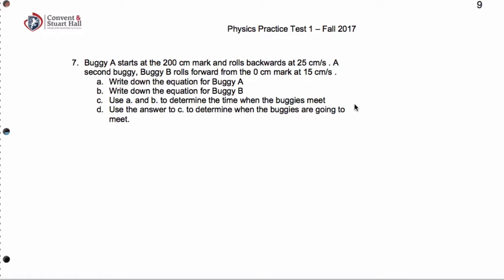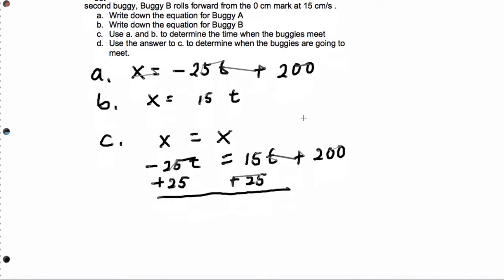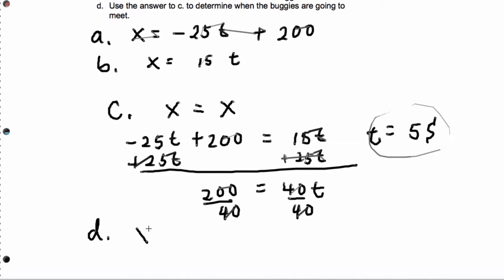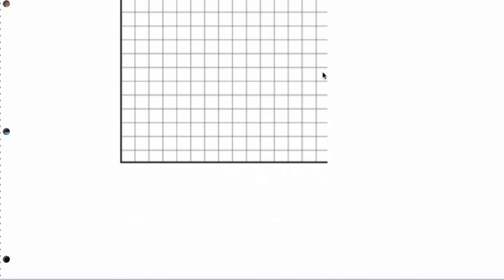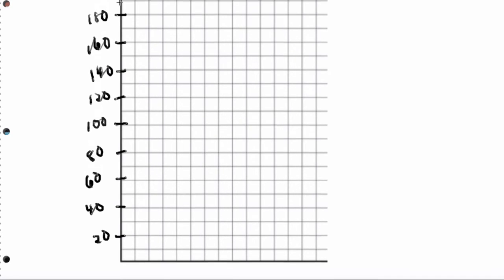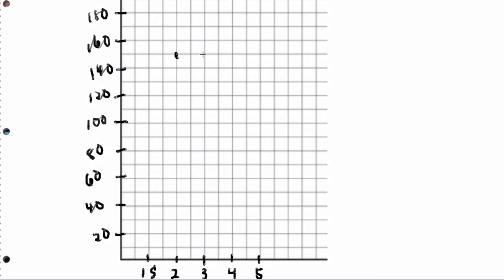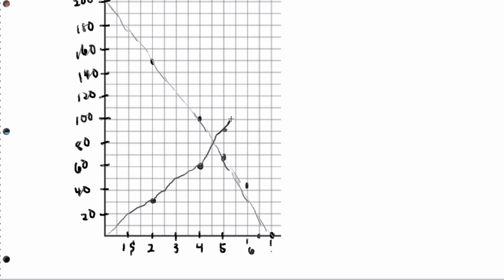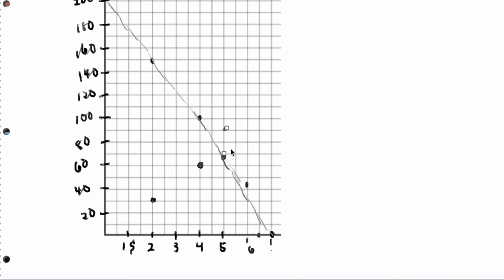Page 3 4